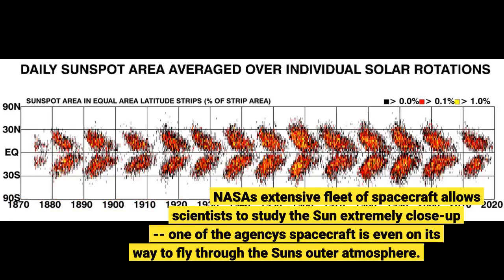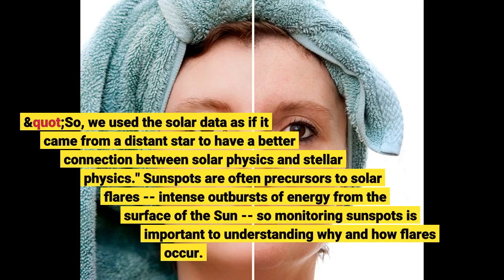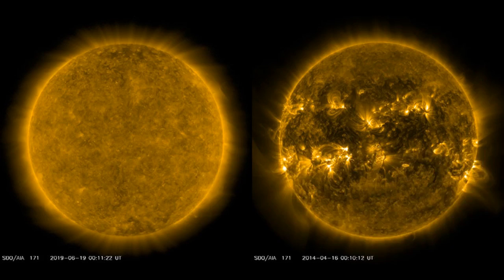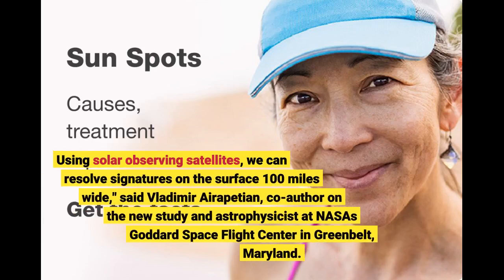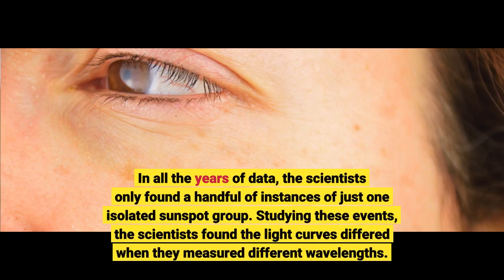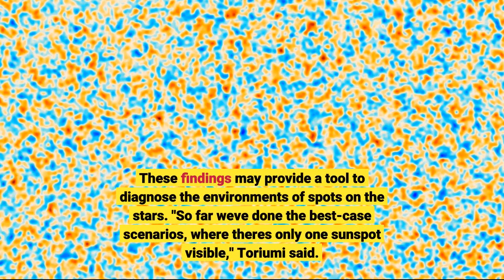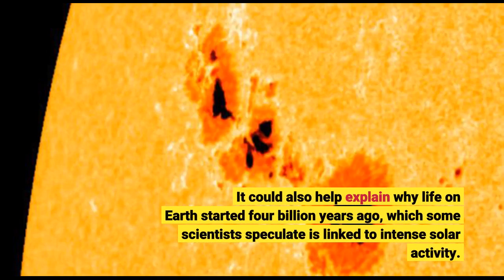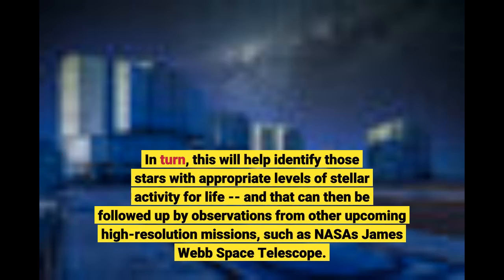A new look at sunspots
A new look at sunspots - Information for all latest updates Science and Technology

NASA's extensive fleet of spacecraft allows scientists to study the Sun extremely close-up -- one of the agency's spacecraft is even on its way to fly through the Sun's outer atmosphere. But sometimes taking a step back can provide new insight. In a new study, scientists looked at sunspots -- darkened patches on the Sun caused by its magnetic field -- at low resolution as if they were trillions of miles away. What resulted was a simulated view of distant stars, which can help us understand stellar activity and the conditions for life on planets orbiting other stars.
"We wanted to know what a sunspot region would look like if we couldn't resolve it in an image," said Shin Toriumi, lead author on the new study and scientist at ?the Institute of Space and Astronautical Science at JAXA. "So, we used the solar data as if it came from a distant star to have a better connection between solar physics and stellar physics."
Sunspots are often precursors to solar flares -- intense outbursts of energy from the surface of the Sun -- so monitoring sunspots is important to understanding why and how flares occur. Additionally, understanding the frequency of flares on other stars is one of the keys to understanding their chance of harboring life. Having a few flares may help build up complex molecules like RNA and DNA from simpler building blocks. But too many strong flares can strip entire atmospheres, rendering a planet uninhabitable.
To see what a sunspot and its effect on the solar atmosphere would look like on a distant star, the scientists started with high-resolution data of the Sun from NASA's Solar Dynamics Observatory and JAXA/NASA's Hinode mission. By adding up all the light in each image, the scientists converted the high-resolution images into single datapoints. Stringing subsequent datapoints together, the scientists created plots of how the light changed as the sunspot passed across the Sun's rotating face. These plots, which scientists call light curves, showed what a passing sunspot on the Sun would look like if it were many light-years away. "The Sun is our closest star. Using solar observing satellites, we can resolve signatures on the surface 100 miles wide," said Vladimir Airapetian, co-author on the new study and astrophysicist at NASA's Goddard Space Flight Center in Greenbelt, Maryland. "On other stars you might only get one pixel showing the entire surface, so we wanted to create a template to decode activity on other stars." The new study, published in the Astrophysical Journal, looked at simple cases where there is just one group of sunspots visible across the entire face of the Sun. Even though NASA and JAXA missions have continually gathered observations of the Sun for over a decade, these cases are quite rare. Usually there are either several sunspots -- such as during the solar maximum, which we are now moving toward -- or none at all. In all the years of data, the scientists only found a handful of instances of just one isolated sunspot group.
Studying these events, the scientists found the light curves differed when they measured different wavelengths. In visible light, when a singular sunspot appears at the center of the Sun, the Sun is dimmer. However, when the sunspot group is near the edge of the Sun, it's actually brighter due to faculae -- bright magnetic features around sunspots -- because, near the edge, the hot walls of their nearly vertical magnetic fields become increasingly visible.
The scientists also looked at the light curves in x-ray and ultraviolet light, which show the atmosphere above the sunspots. As the atmospheres above sunspots are magnetically heated, the scientists found brightening there at some wavelengths. However, the scientists also unexpectedly discovered that the heating could also cause a dimming in the light coming from the lower temperature atmosphere. These findings may provide a tool to diagnose the environments of spots on the stars.
"So far we've done the best-case scenarios, where there's only one sunspot visible," Toriumi...